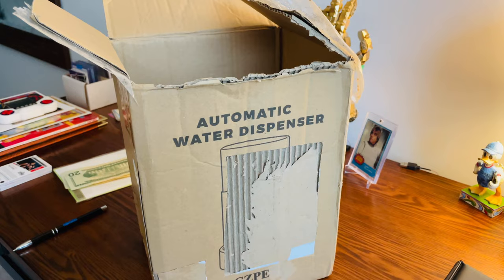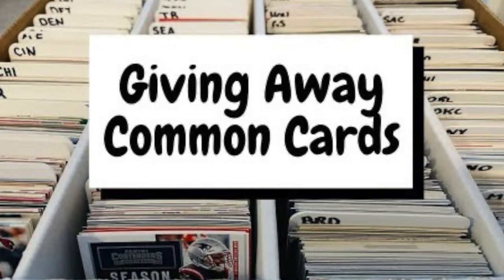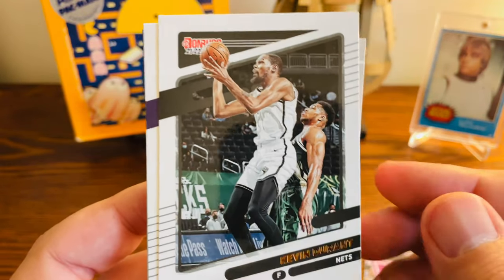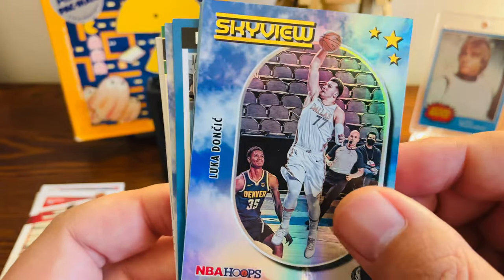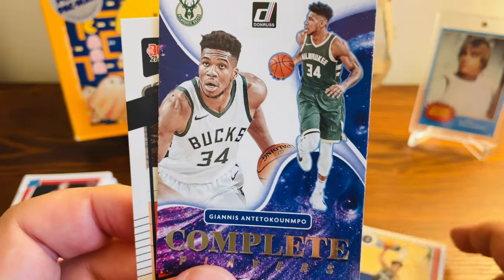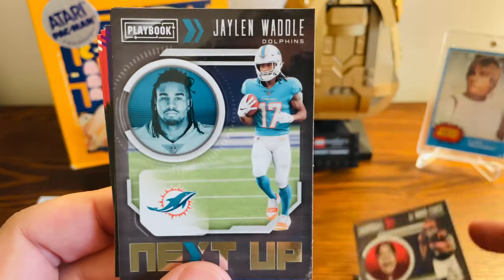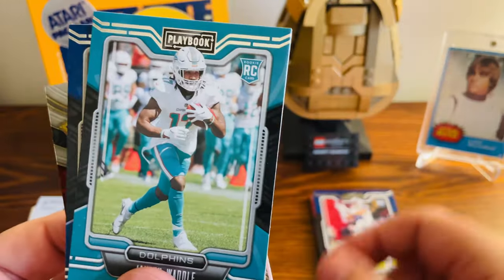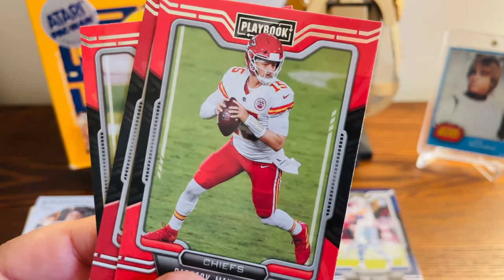I Bought A Box of Sports Cards at a Yard Sale! What Was Inside?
Yard sales can be hit or miss when it comes to finding sports cards! Last week however was a hit! At the last yard sale that my wife and I stopped at I found a box full of basketball and football rookie cards!